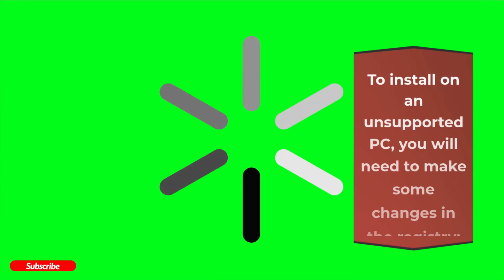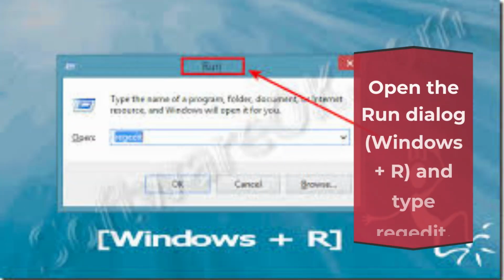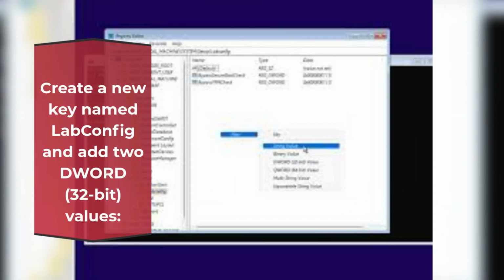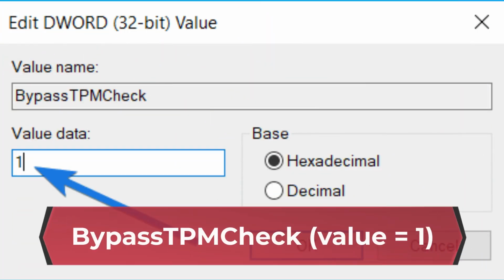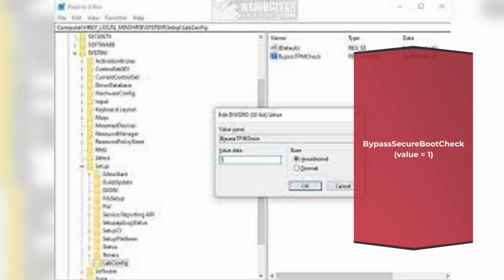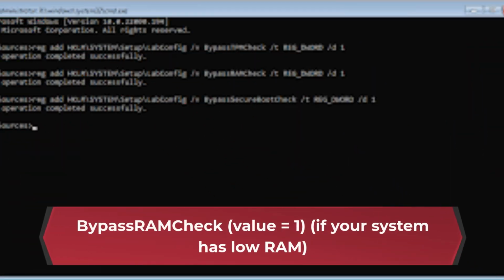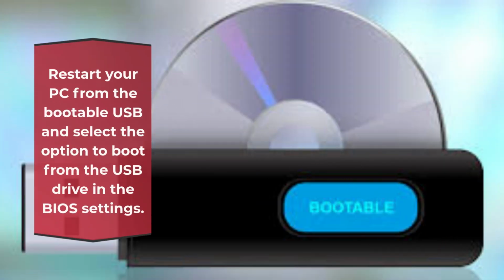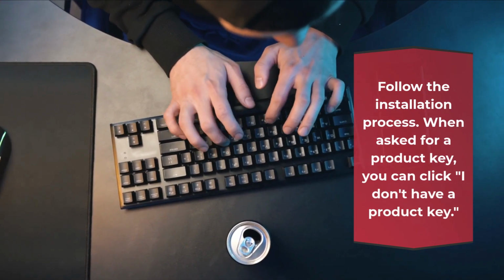How to Install Windows 11 on Unsuppored Pc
Welcome to How to Fix Stuff! In this video, we’ll show you how to install Windows 11 on an unsupported PC. If your laptop or desktop doesn't meet the official system requirements, don’t worry! We’ll guide you through the steps to successfully install Windows 11 on unsupported hardware. Whether you're using an old laptop or just want to upgrade to Windows 11, this tutorial will provide you with all the necessary tips and tricks.

Join us as we explore the method to install Windows 11 on unsupported laptops and troubleshoot any issues along the way. Let's get started on your journey to a better operating system!